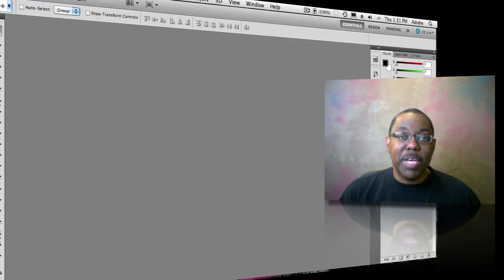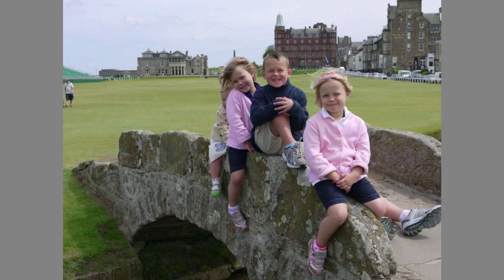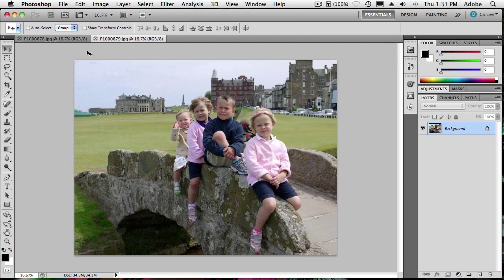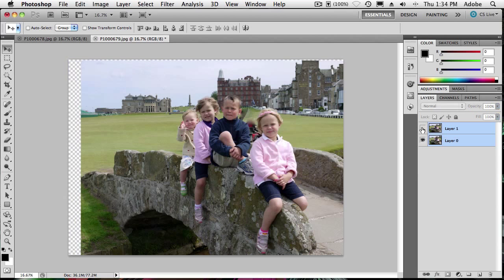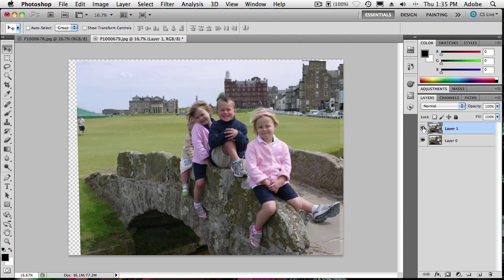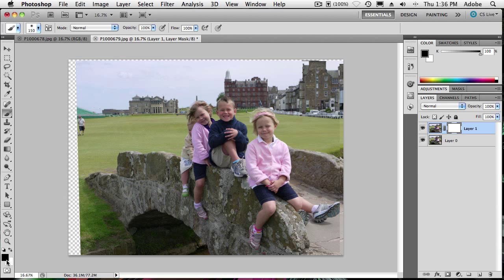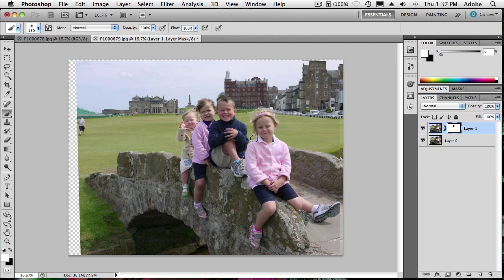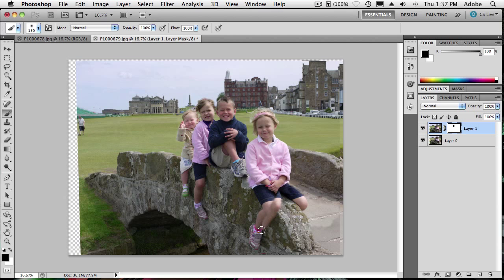Fix a Family Photo Using Photoshop CS5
In this episode Terry White shows a real world example of a family photo that one of his friends needed to be fixed. While Terry doesn't usually have time to work on other people's photos, he thought this would be a good one for a tutorial.